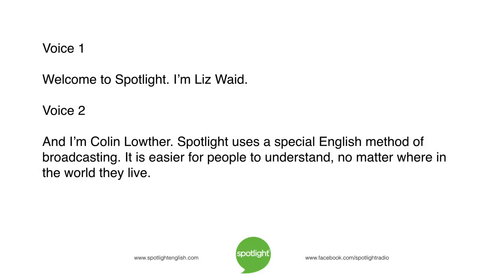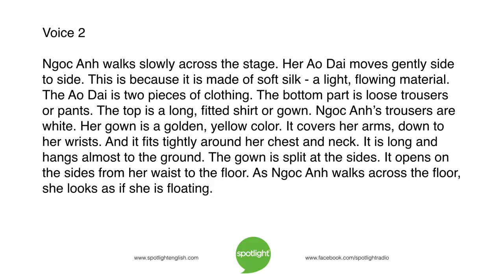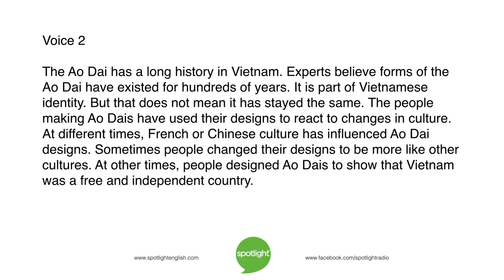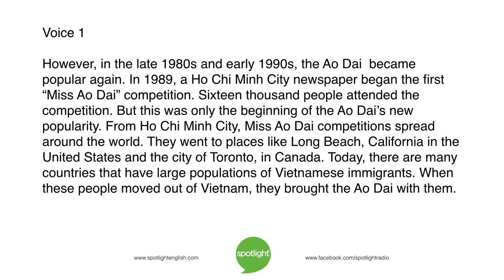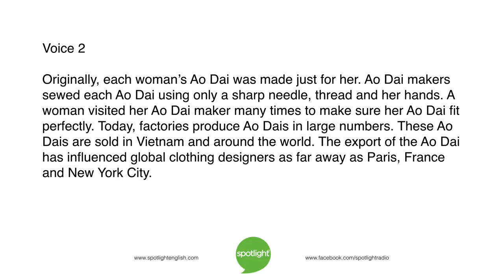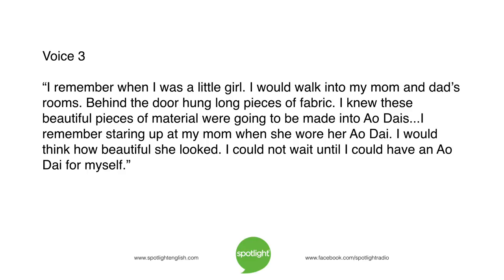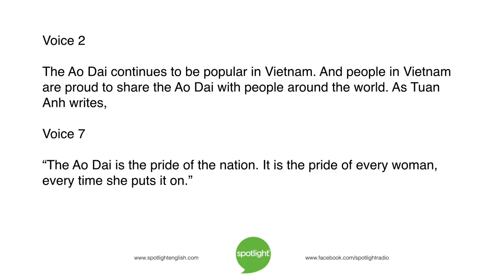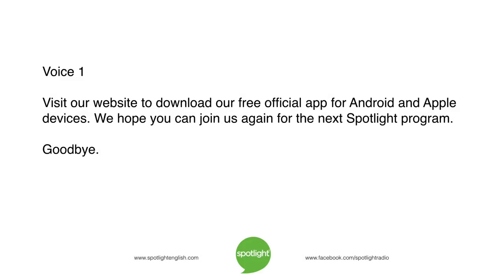Vietnam’s Beautiful Ao Dai | ADVANCED | practice English with Spotlight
Liz Waid and Colin Lowther tell about the history of Vietnam’s traditional clothing – the Ao Dai. It has developed and changed throughout Vietnam’s history.